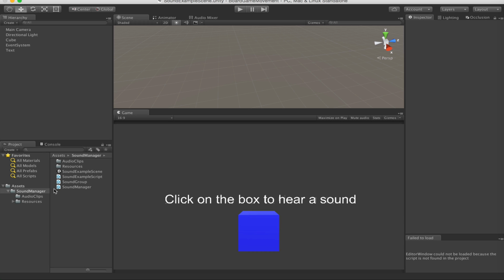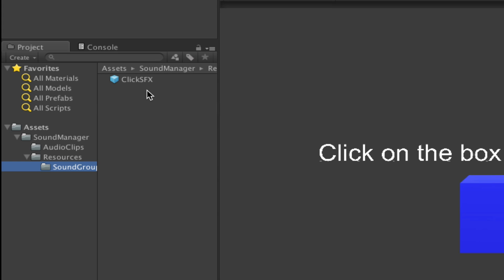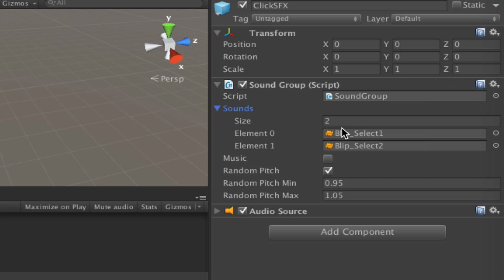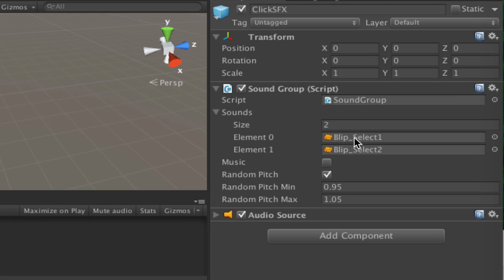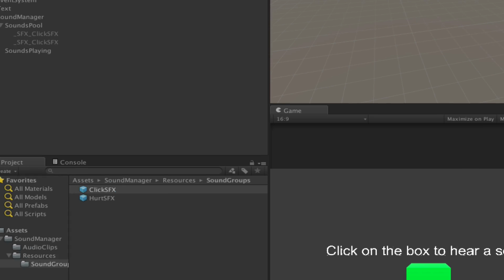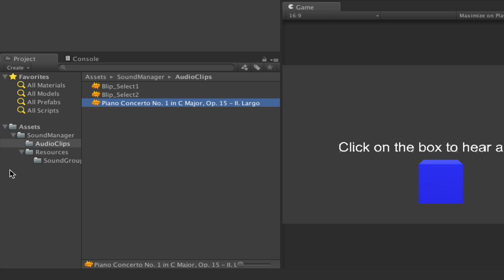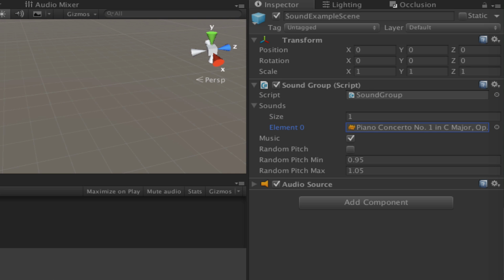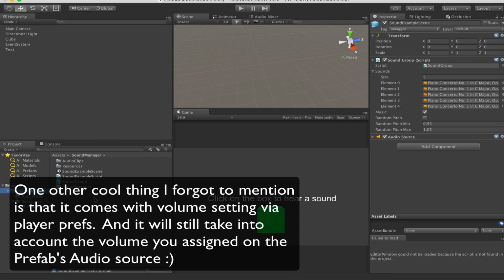Unity script for easier sound/music implementation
You can find the SoundManager and more informatoin on it's use